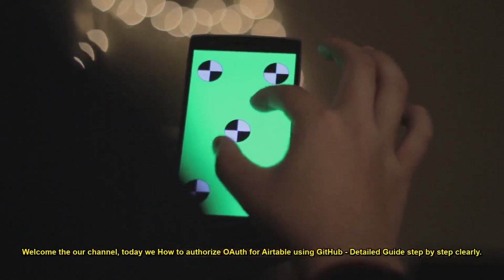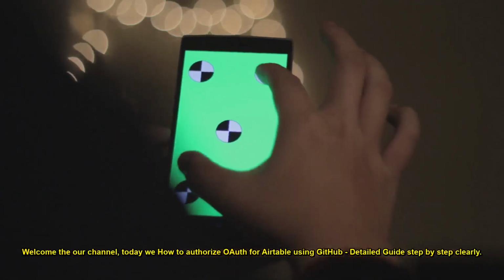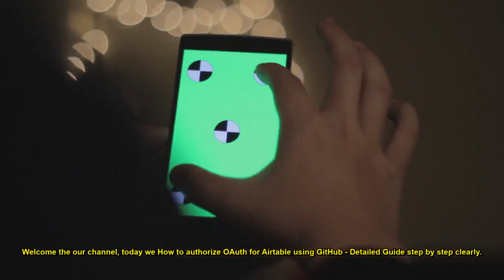How to authorize OAuth for Airtable using GitHub - Detailed Guide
In this comprehensive tutorial, learn how to seamlessly authorize OAuth for Airtable using GitHub. We'll walk you through every step of the process, from setting up your GitHub application to configuring Airtable for secure API access. Whether you’re a developer looking to integrate Airtable with your projects or a beginner wanting to understand OAuth, this detailed guide has you covered.